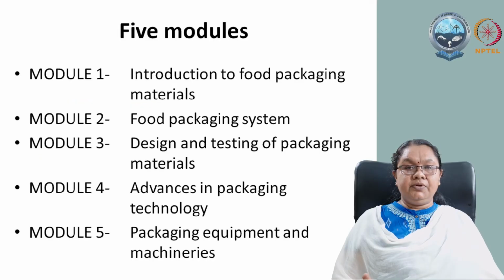Introduction Food Packing Technology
Brief overview about the course. Different topics that will be covered under each module. And a brief introduction of different packaging equipments and materials.